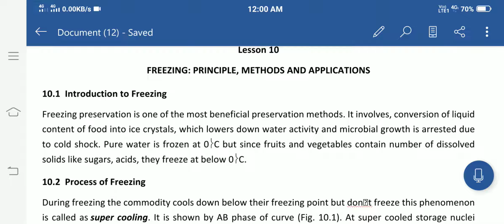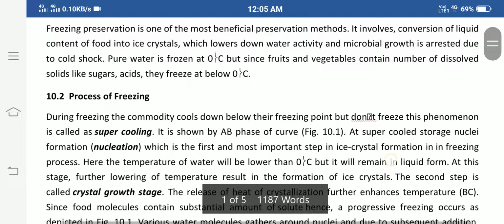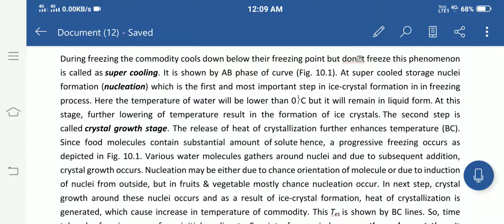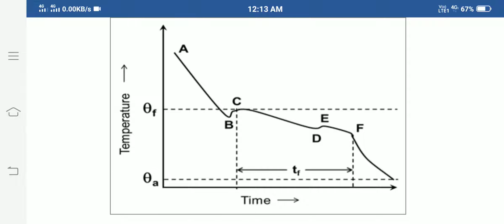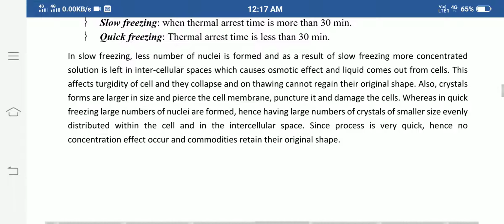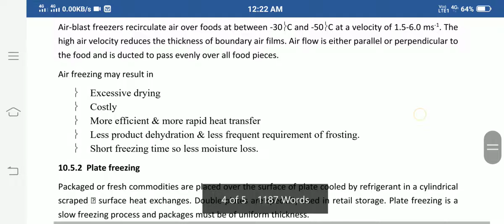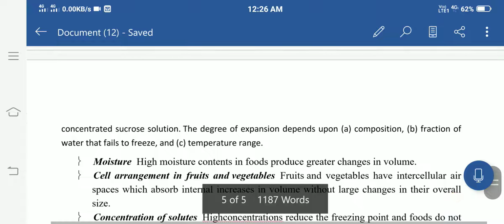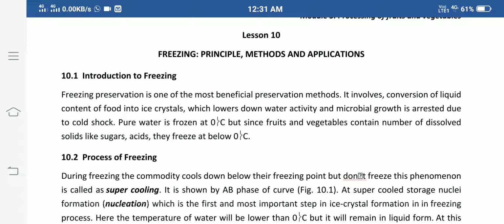Freezing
BTECH Dt online lecture two